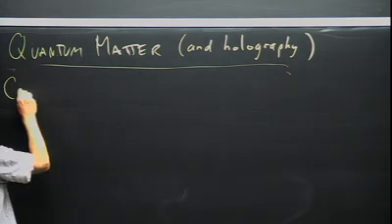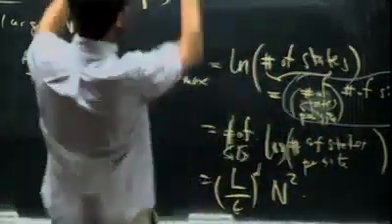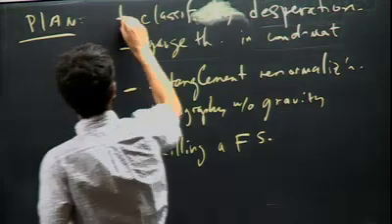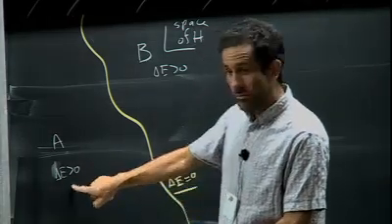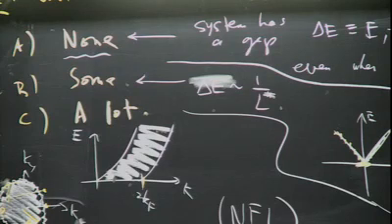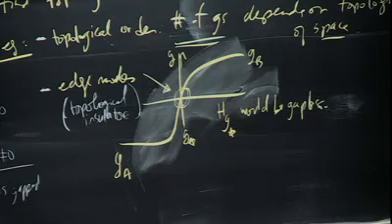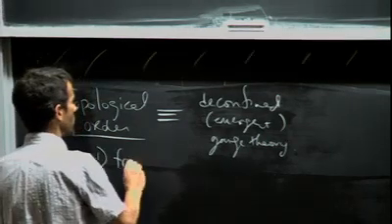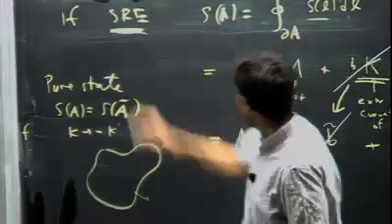John McGreevy Lecture 1 on Condensed Matter and AdS CM Duality